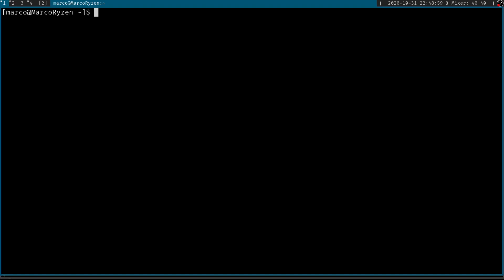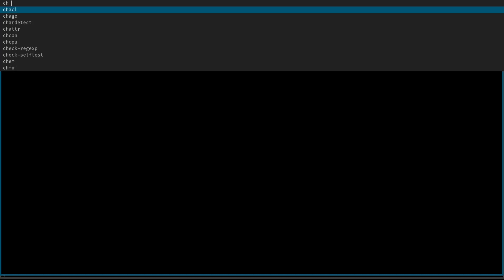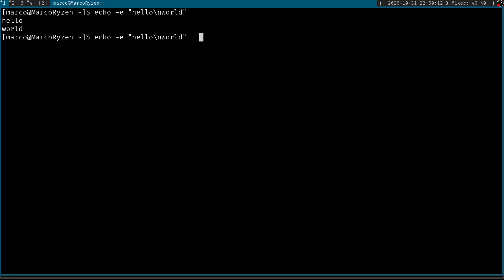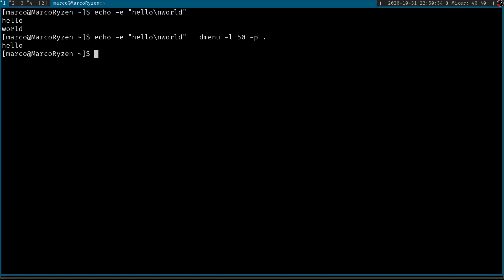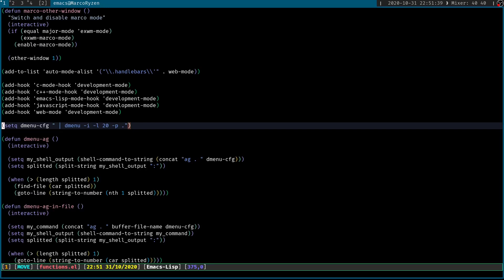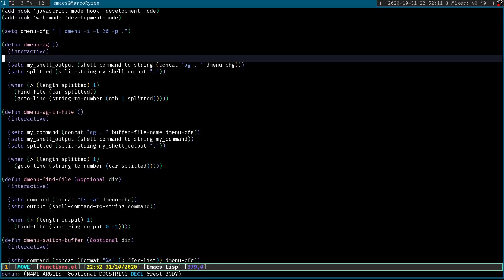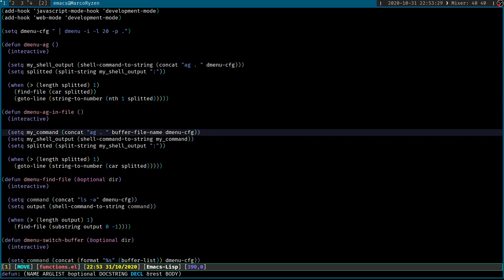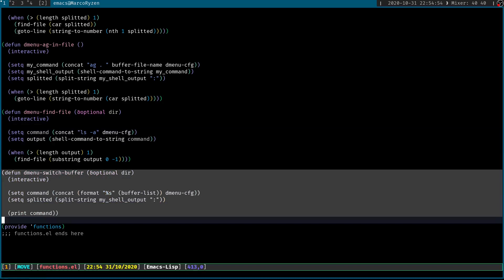Emacs + dmenu is awesome! bye bye Ivy!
Hi, super short video on something I tinkered with the other day. I'm just joking about removing *Ivy* by the way. If you're not using *dmenu* at all I'd really suggest you give it a try, even if just as an application launcher.